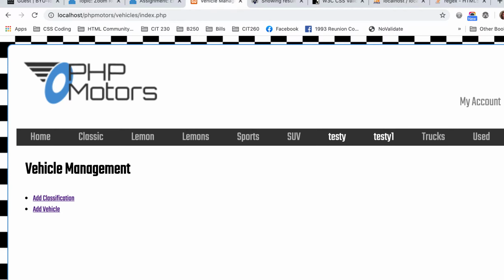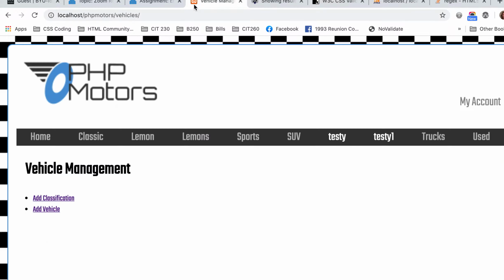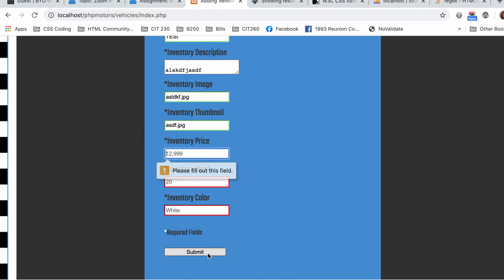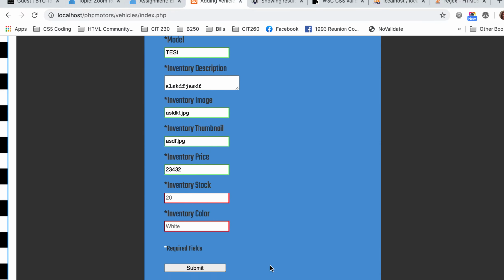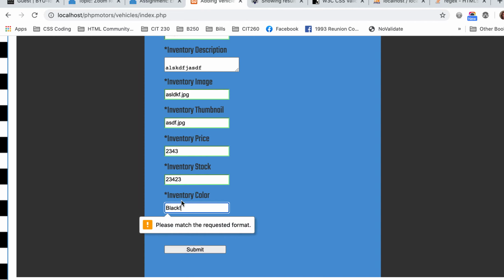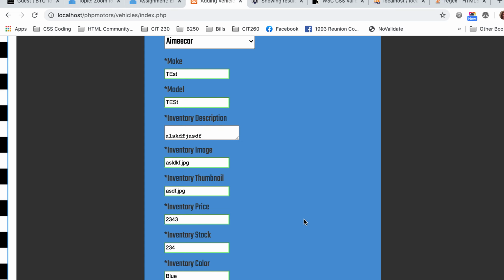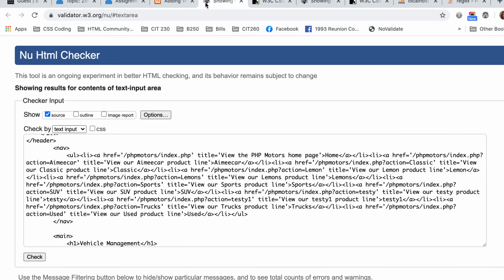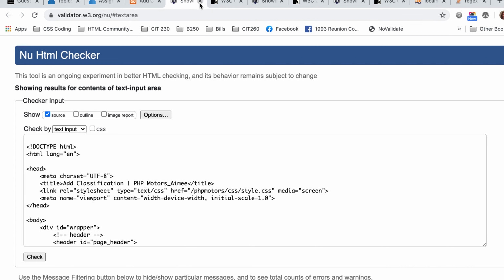Web Backend Development Enhancement 5: Data Validation